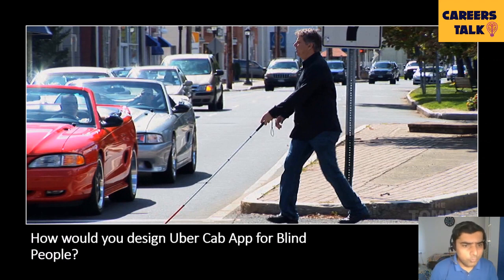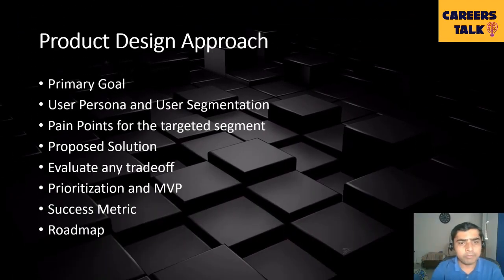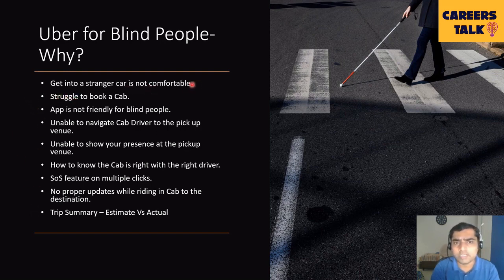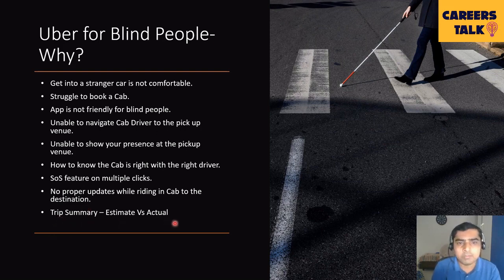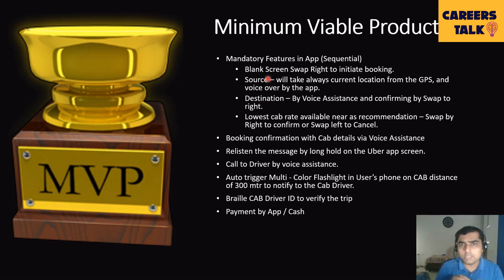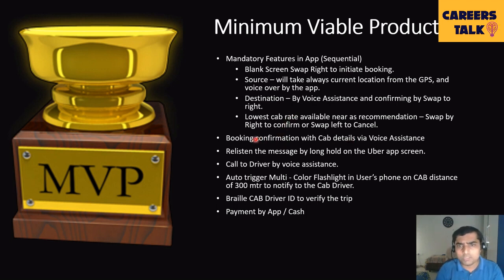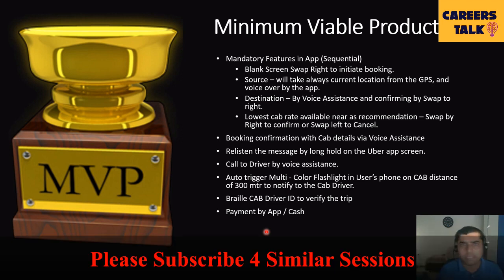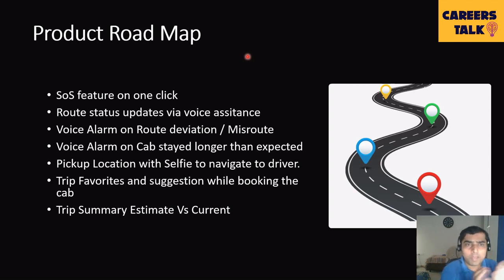case interview example⭐ best case interview examples⭐ real case interview⭐ crafting cases interview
Get an inside look at a best case interview examples for Bain & Company / mckinsey style mock interview! The case interview is used at every round of Consultant interviews globally. This video walks you through each step of the case interview, providing concrete tips along the way.